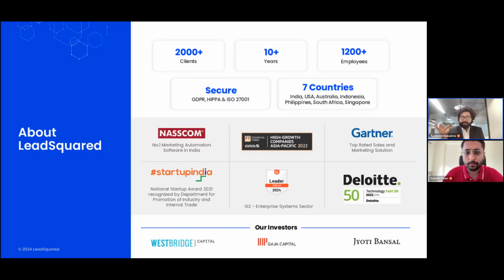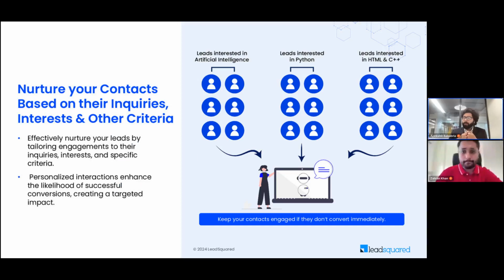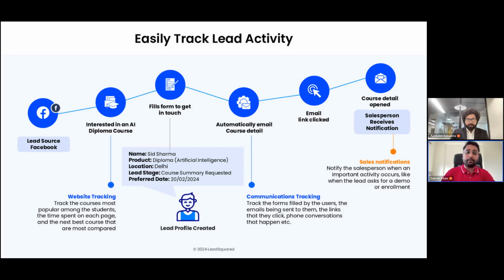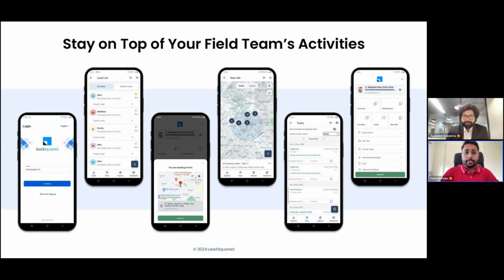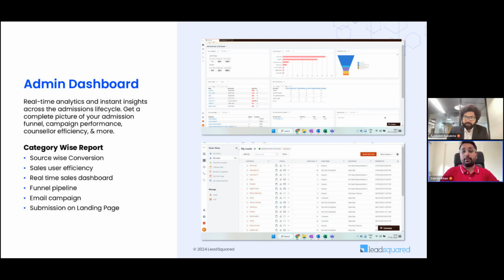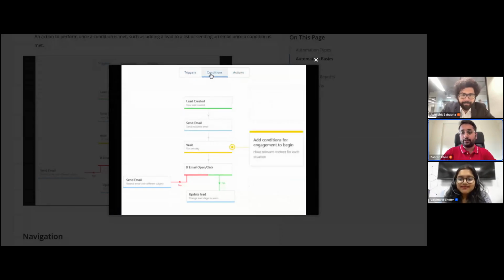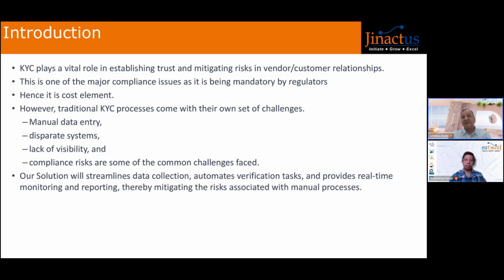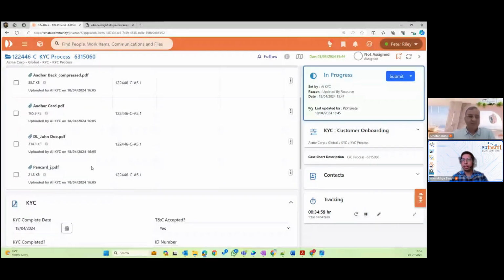Sales Automation 101 - Unclog your Sales Pipeline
Is manually managing leads keeping you up at night? Want a sales automation system that actually works? Join us to know how you can gain complete visibility into your sales pipeline and ace your conversions with ease.

Manually capturing leads from a zillion sources, distributing them + reaching out to them on time seems practically impossible (especially if you want to scale).
In fact, 82% of businesses cite time constraints as a significant hurdle in achieving their goals.

In this webinar, we'll show you how LeadSquared's Automation Platform can be your extra hands for effortless lead management. 70% of businesses are already reaping the benefits of automation for enhanced efficiency, and 67% are experiencing improved lead management. Learn how you can be one of them!

​ Key Discussion Points:
1. Discover how automation can streamline tasks, saving you time and resources
2. Learn the best ways to nurture leads and boost conversions
3. Explore how you can use customizations to suit each and every one of your business needs
4. Understand all the valuable reports and analytics you need for informed decision-making